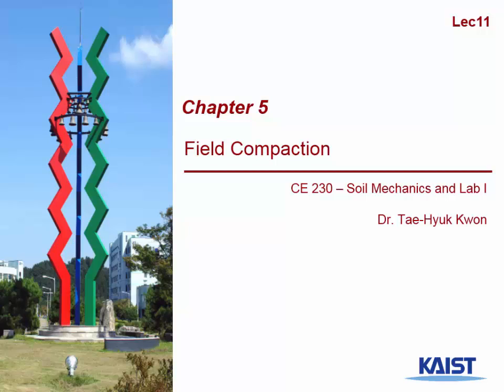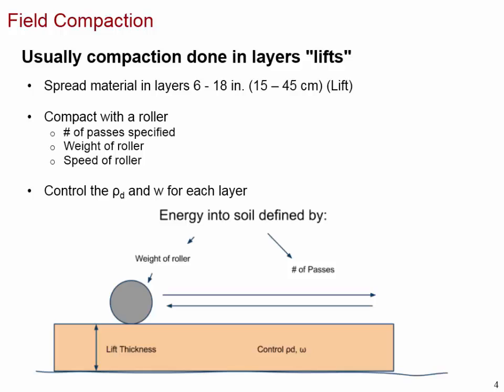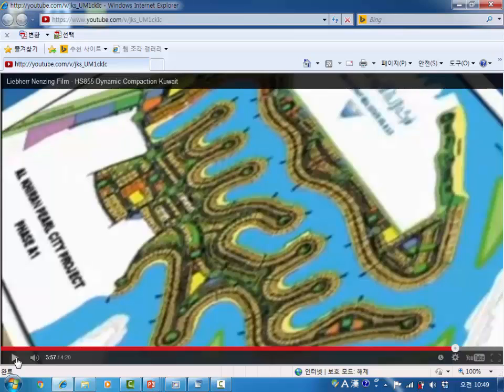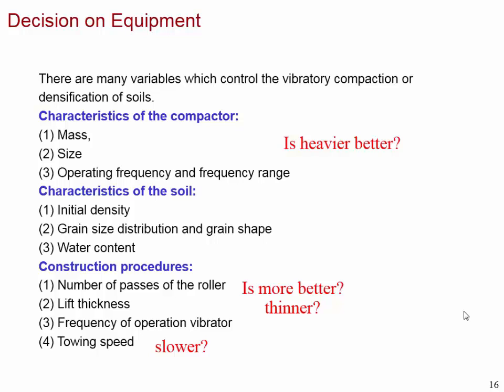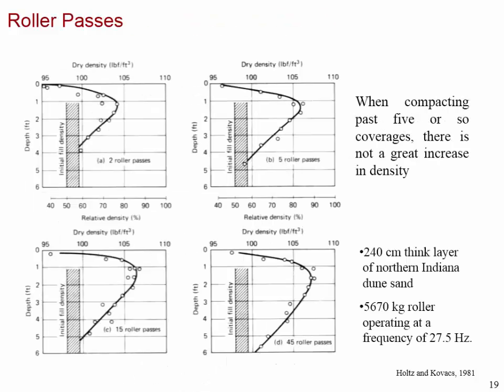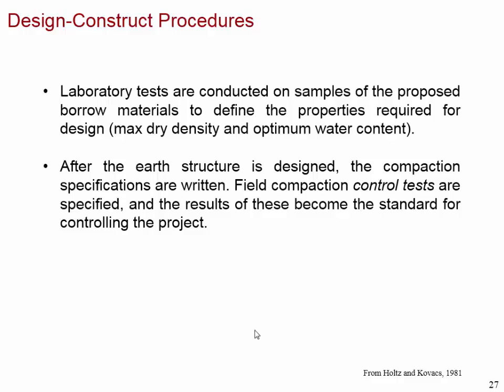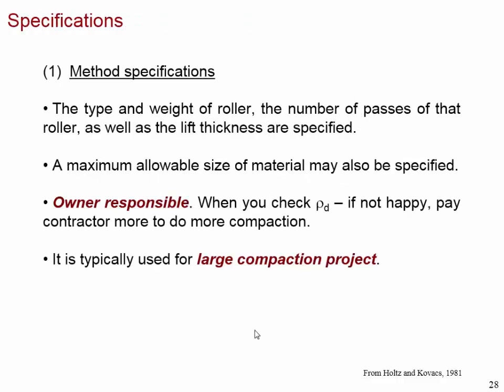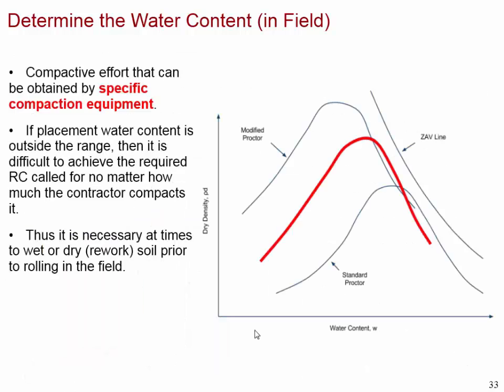CE230_Soil_Mechanics_Lec11: Field Compaction